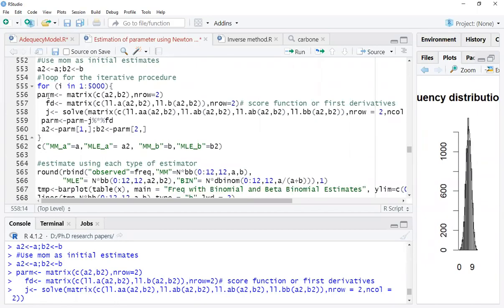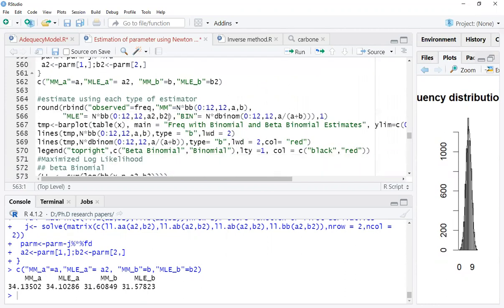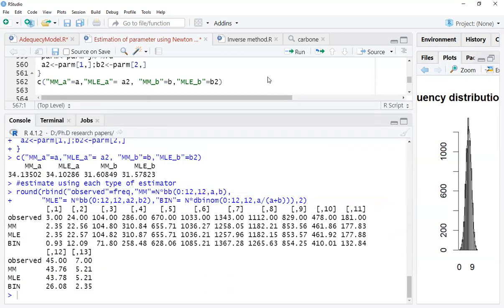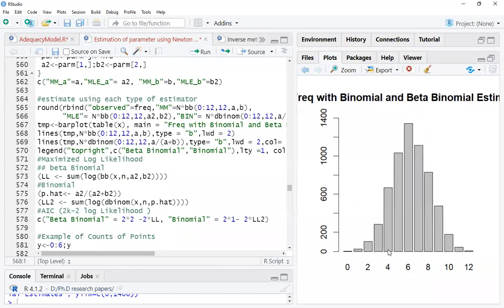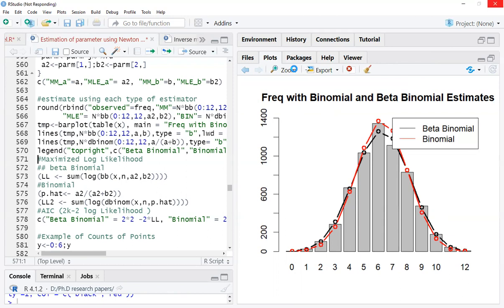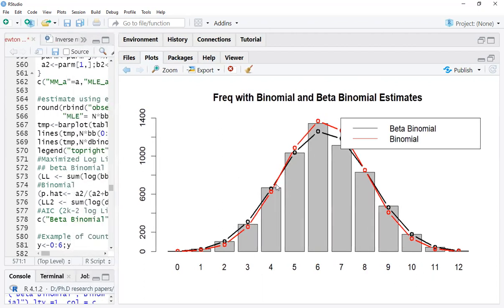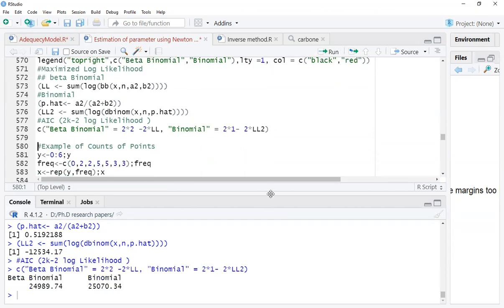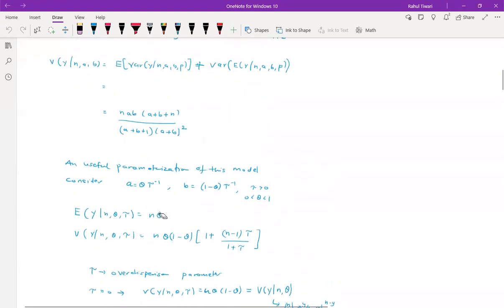BB model using R software